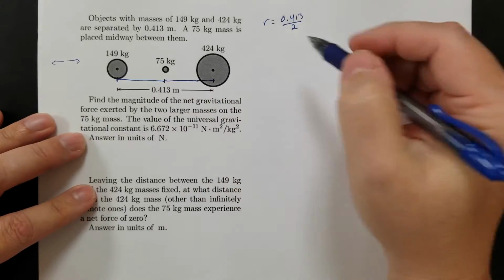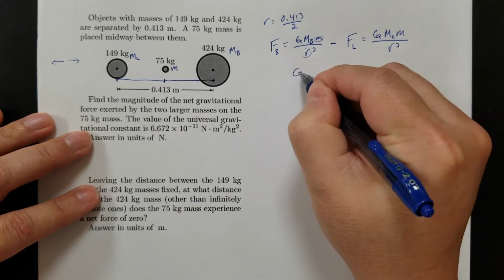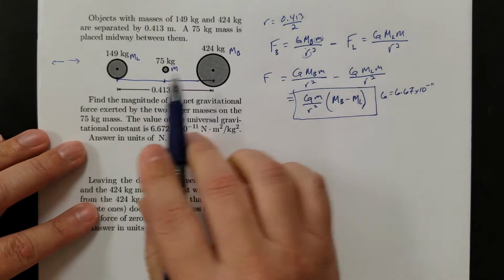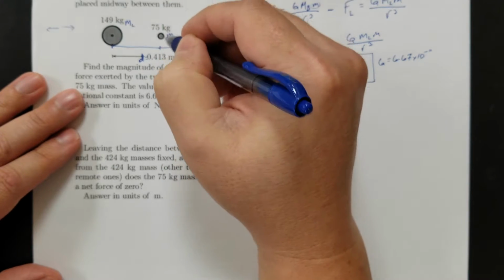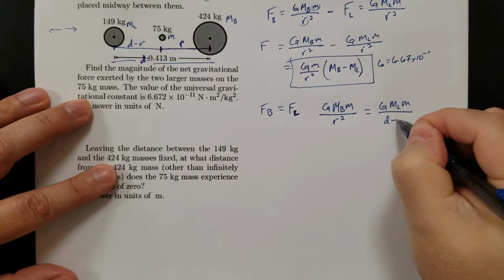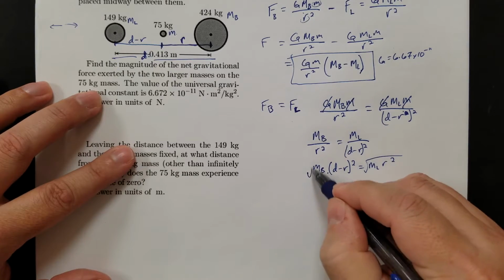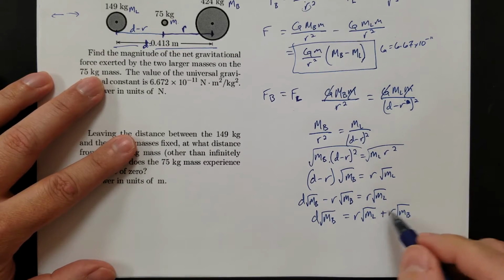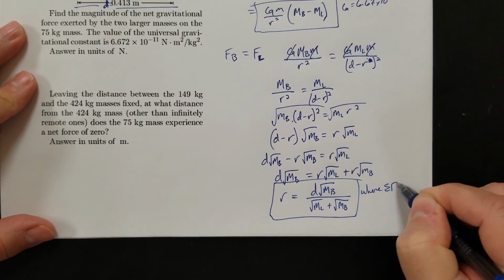Force from Two Large Masses (HW 7)